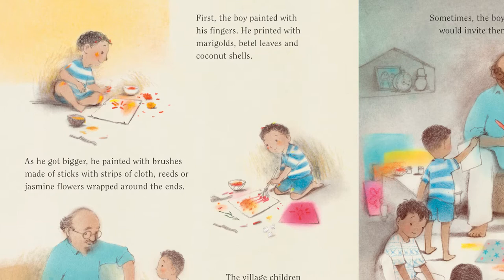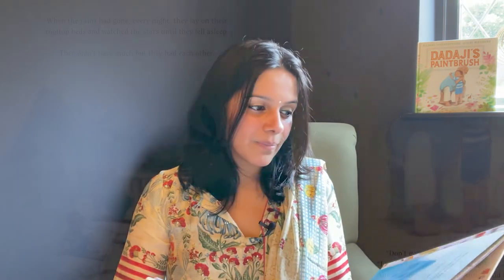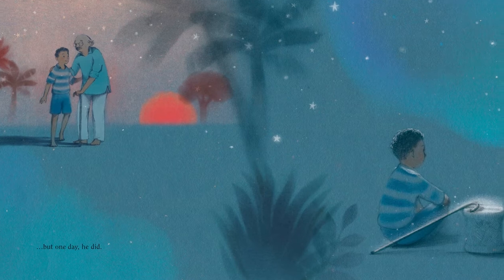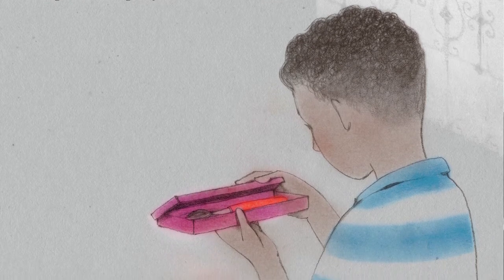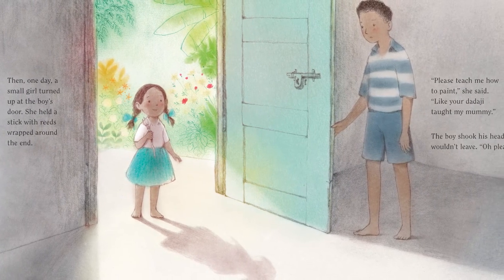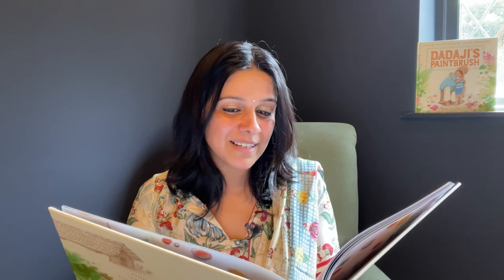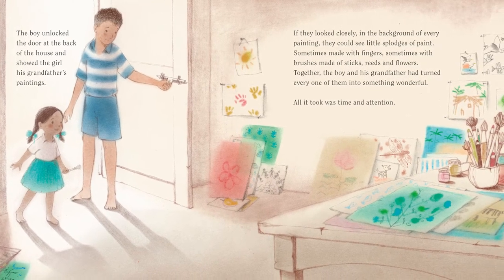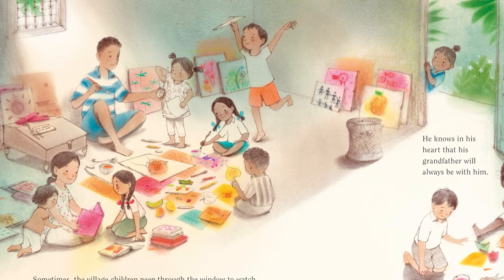Dadaji's Paintbrush Read By Rashmi Sirdeshpande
Discover that bereavement can be a beginning, not an ending, in this beautiful story of one boy's grief when he loses his beloved grandfather.

Dadaji loves to teach others to paint, especially his grandson. But after Dadaji passes away, the boy can’t bear to use the favourite paintbrush his grandfather left for him. When a little girl knocks on the door, the boy discovers how many lives Dadaji touched with his art, and finds a way to continue his legacy.